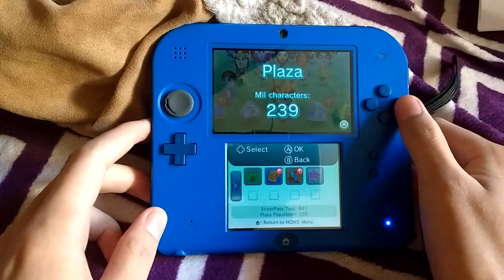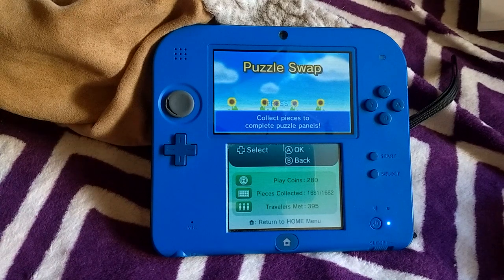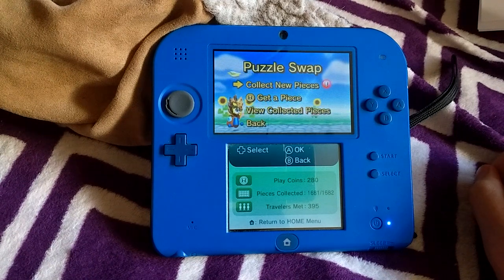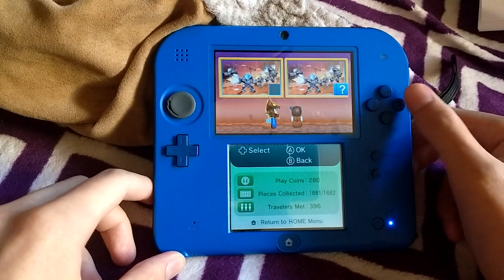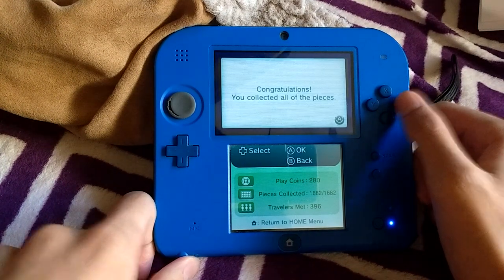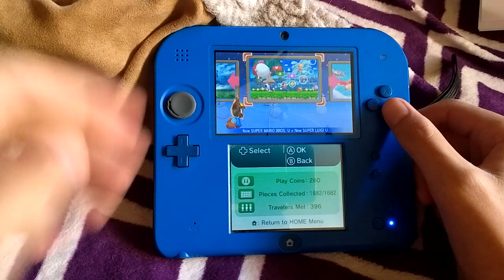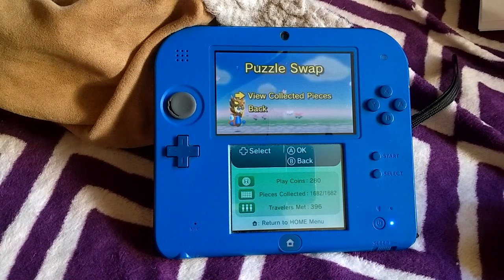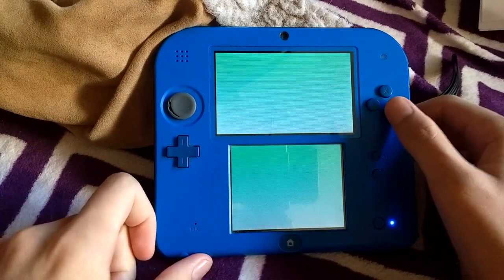All Puzzle Swap Pieces Collected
This video showcases collecting all the puzzle pieces for StreetPass Mii Plaza on the 3DS family of systems. This method mostly involved using another owned console with all the pieces collected which are transferred over.